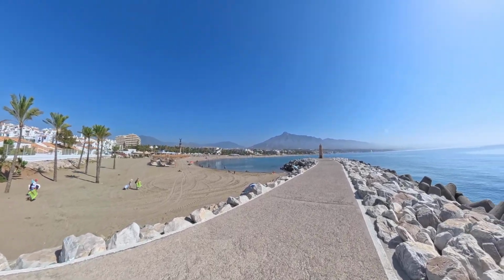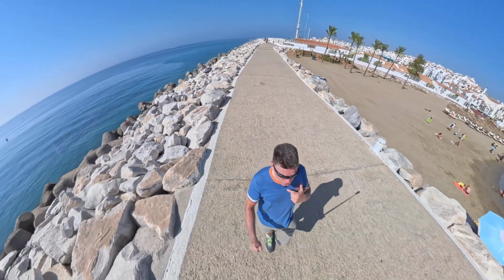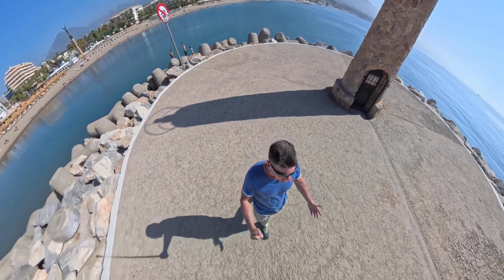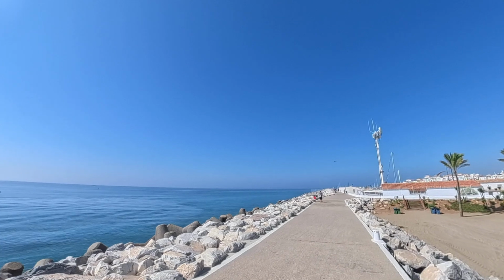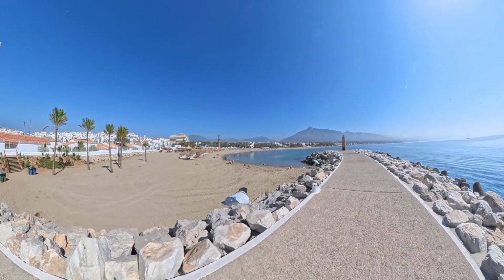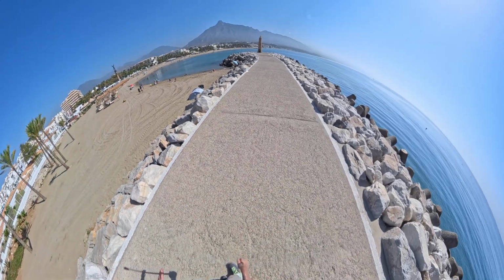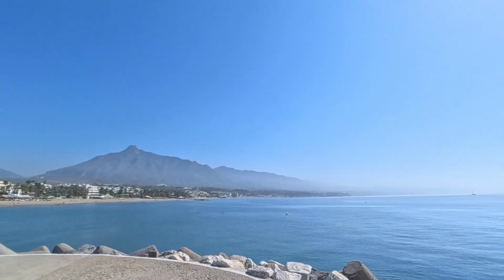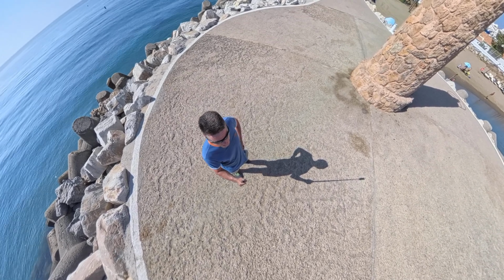Insta360 X5 & Mic Air Demo & Review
In this video, I put the new Insta360 X5 to the test, showing you exactly what this 360-degree camera can do. From design and features to sample footage and my honest thoughts, I cover everything you need to know before you buy. Watch the demo in action and see how it performs in real-world conditions. Is the X5 the best 360 camera on the market? Let’s find out!